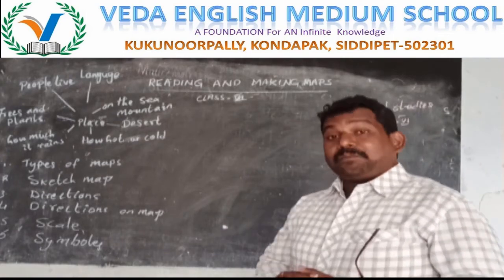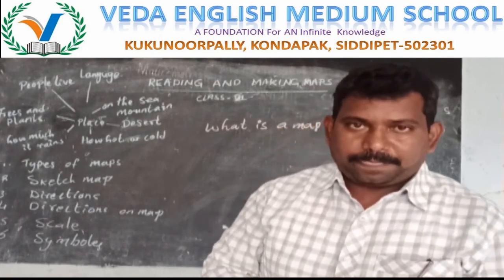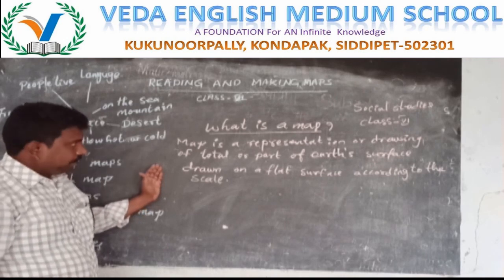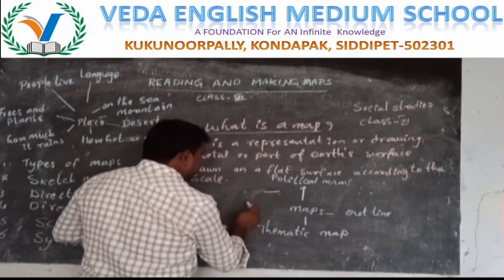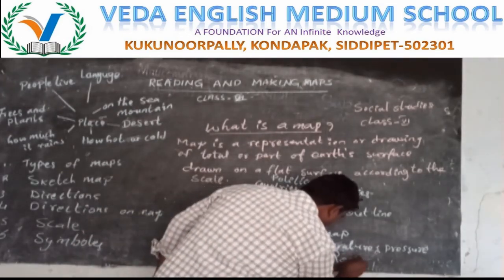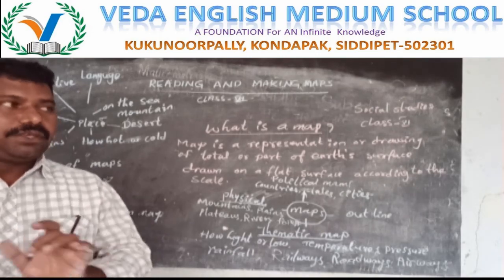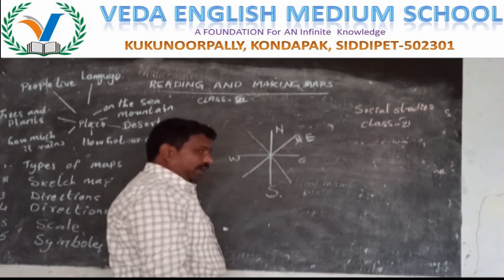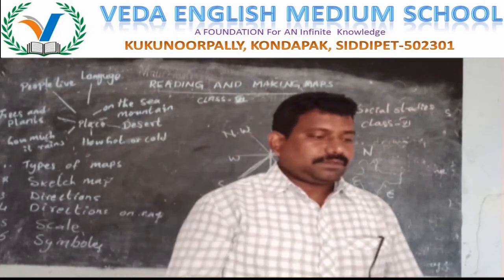6th CLASS SOCIAL STUDIES# (DAY1) LESSON 1 Reading And MAKING Maps (Part 1)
6th CLASS SOCIAL STUDIES# (DAY1) LESSON 1 Reading And MAKING Maps (Part 1)